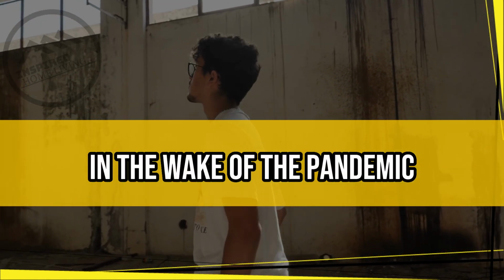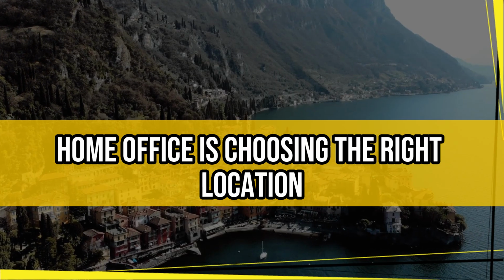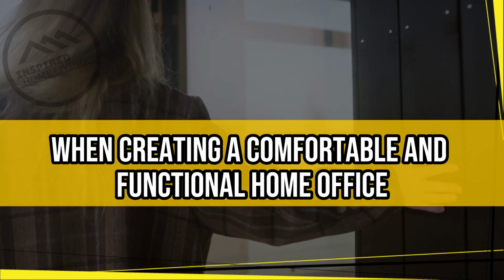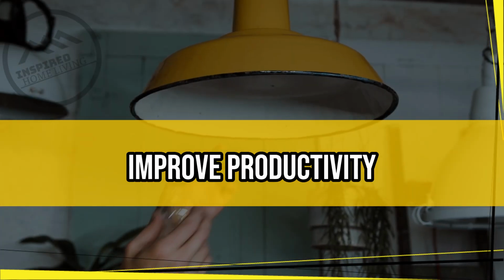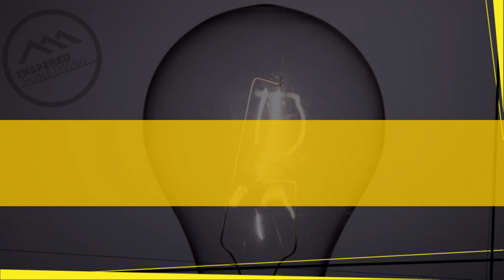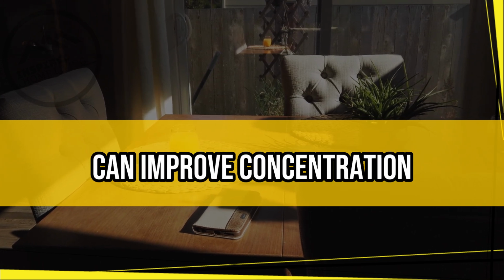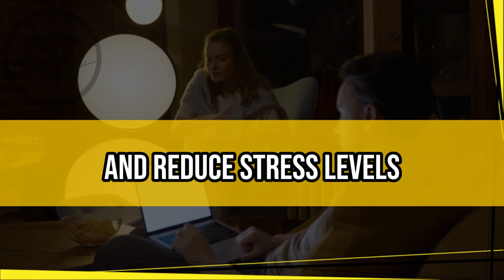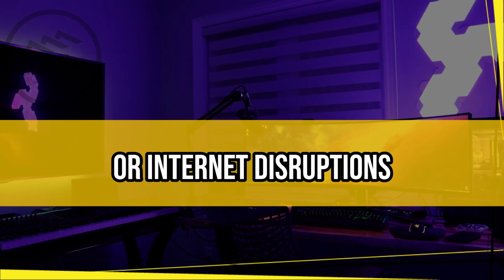Creating a Comfortable and Functional Home Office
"Creating a Comfortable and Functional Home Office" is a video tutorial that provides practical tips and ideas for designing a comfortable and functional workspace in your home. The video showcases different types of furniture, lighting, and storage options that can be used to optimize your home office setup. It also covers the importance of ergonomic design, including the placement of your computer screen and keyboard to reduce strain on your body. Additionally, the video offers suggestions for incorporating personal touches and décor that can help boost creativity and productivity in your home office. Whether you're a freelancer, remote worker, or student, this video will provide you with valuable insights on how to create an inviting and efficient workspace that meets your needs.